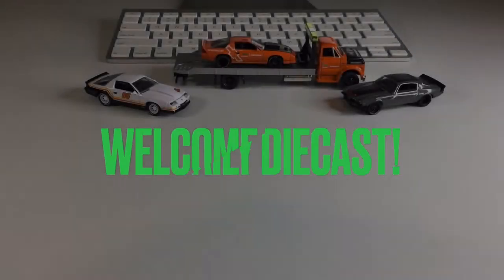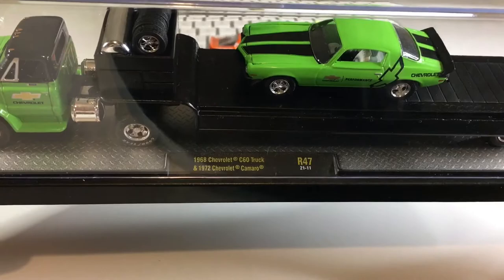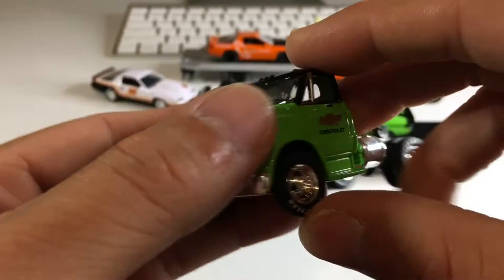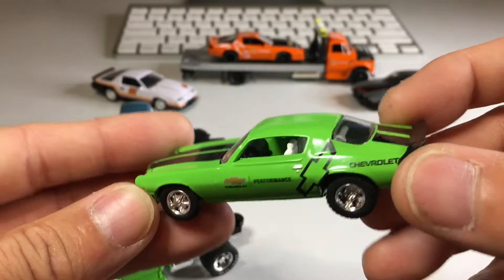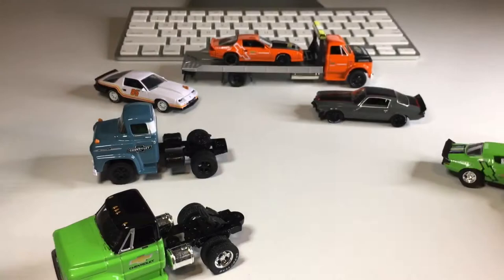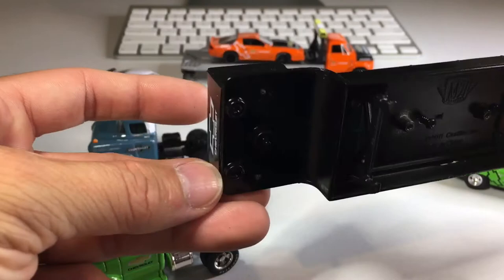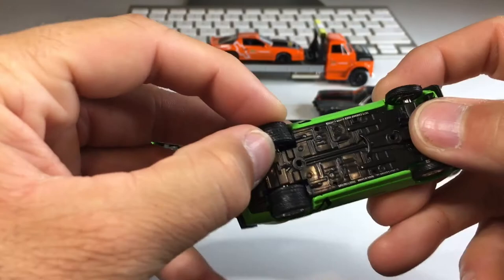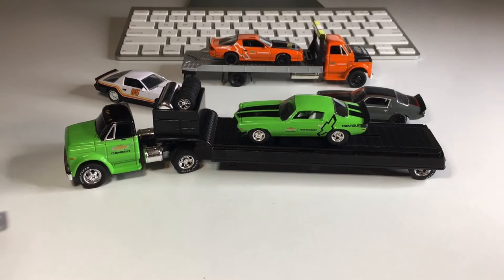M2 1968 Chevrolet C60 Truck & 1972 Camaro Hauler Set!